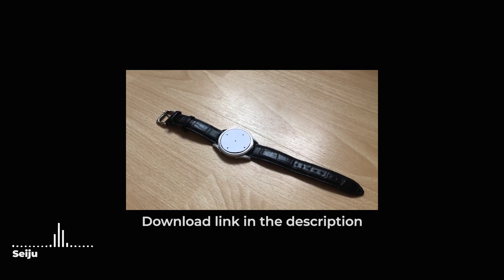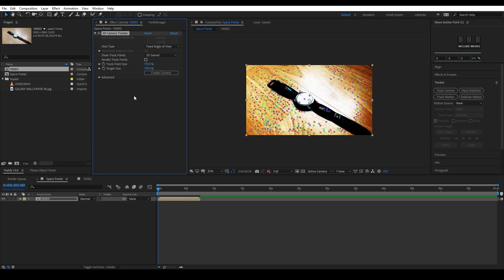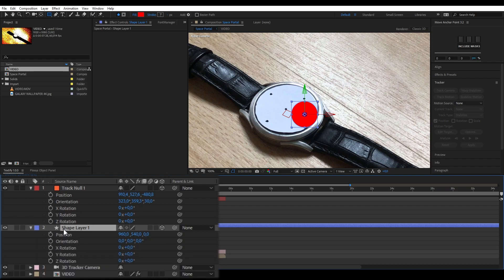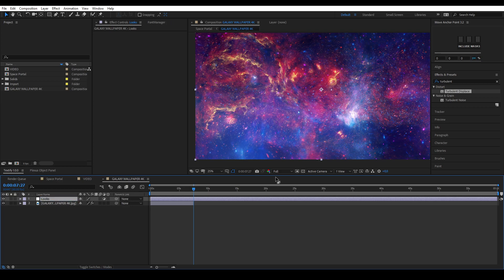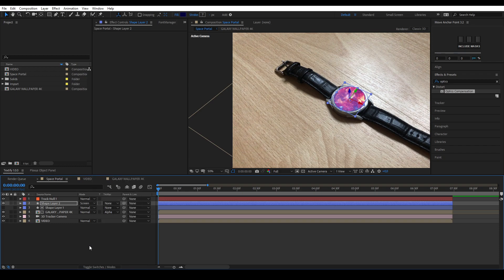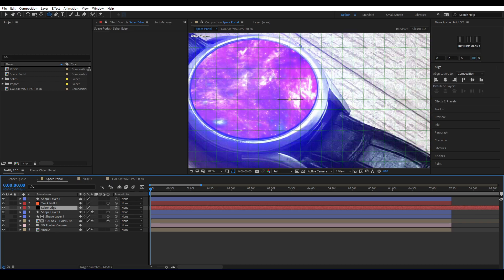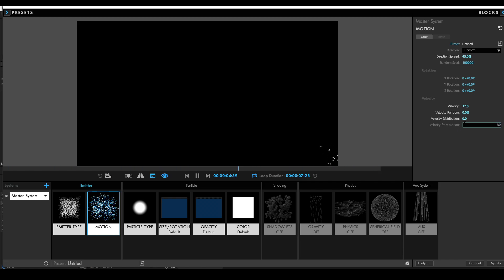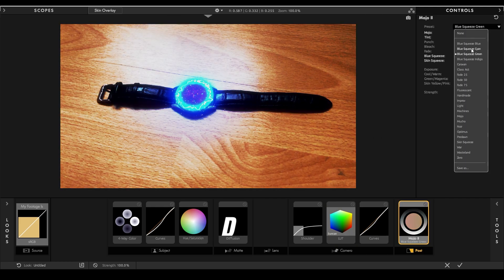How to make a Space Portal in After Effects | LemonSquid Tutorial #11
In this tutorial, we're going to be making a "space portal", you're going to learn  how to optimize 3D tracking, using Alpha Mattes, creating particles and much more! After you've watched this it's time to get creative. Go out there, film some stuff and create a portal out of it!

Tutorial by:
Seiju

Software and Plugins:
After Effects
Trapcode Particular
Video CoPilot Saber (free)
Deep Glow